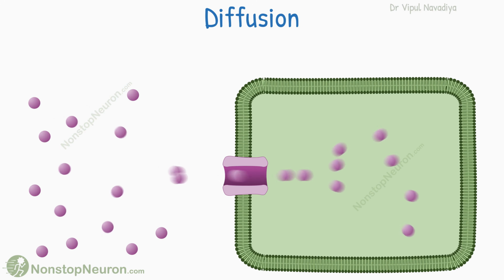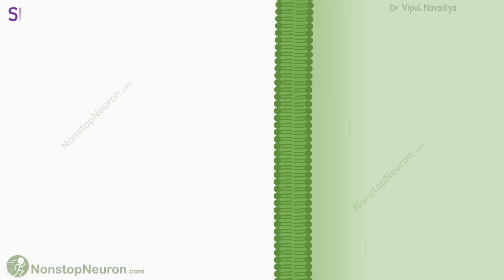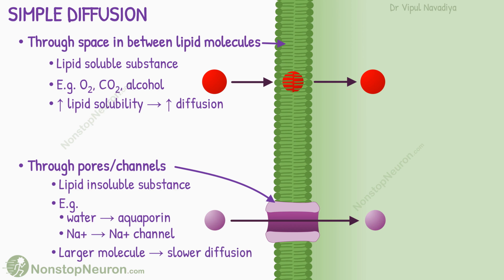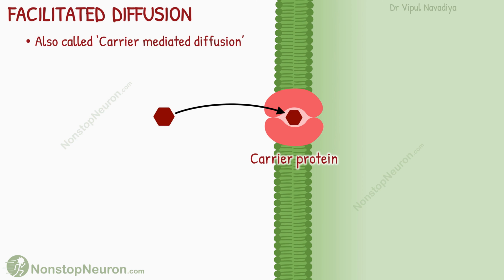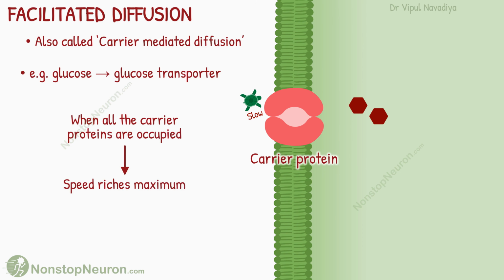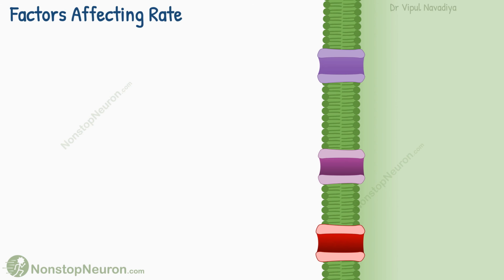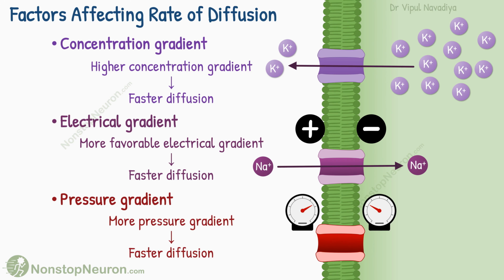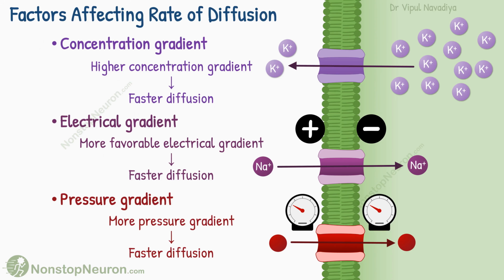Diffusion: Simple Diffusion vs Facilitated Diffusion, & Factors Affecting Rate of Diffusion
Diffusion: Simple Diffusion vs Facilitated Diffusio
Simple diffusion occurs through the lipid bilayer, or pores or channels. In this, multiple molecules pass directly without any chemical interaction with the passage. So its a fast process. On the other hand, in facilitated diffusion, the diffusing substance interacts with the carrier protein chemically. Its a saturable process, and therefore, its slow. The factors affecting rate of diffusion are concentration, electrical and pressure gradient.

Chapters
00:00 Intro
00:13 Types of Diffusion
00:42 Simple Diffusion
02:10 Facilitated Diffusion
03:53 Factors Affecting Rate of Diffusion
04:53 Summary

Dr Vipul Navadiya